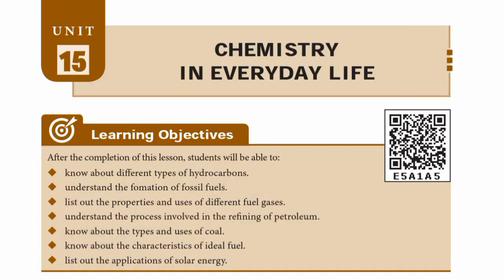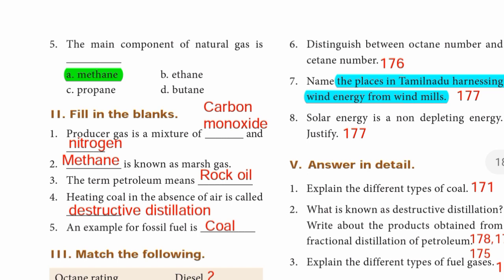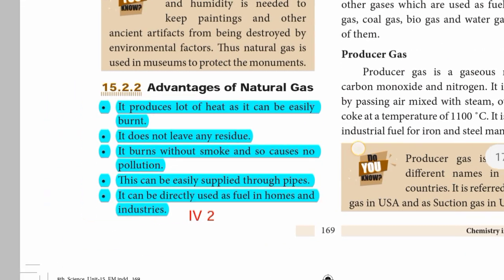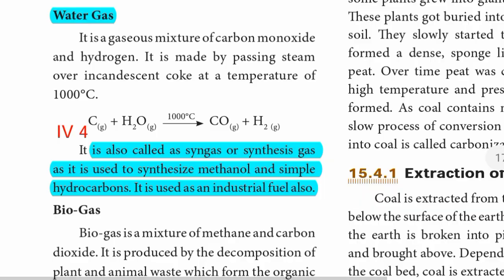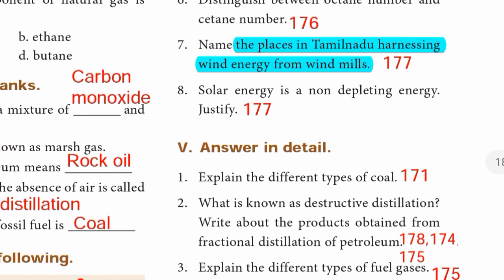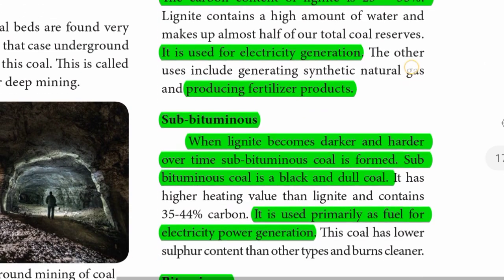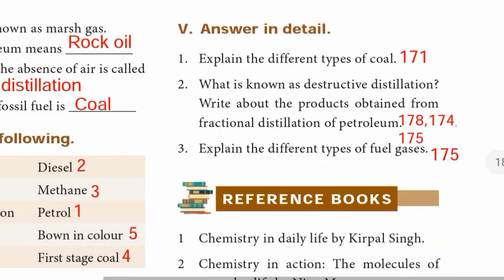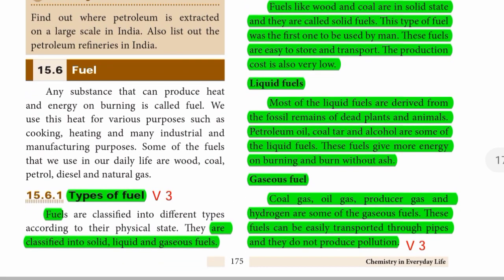8th Std - Science | Unit 15 - Chemistry in Everyday life | Book Back Exercise